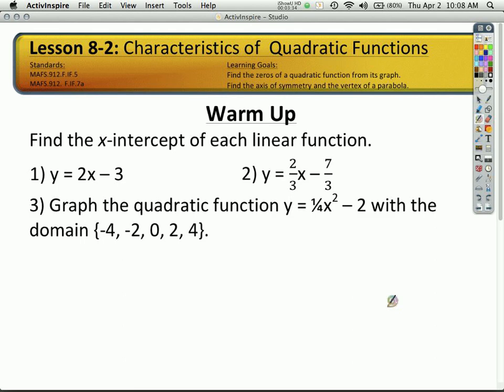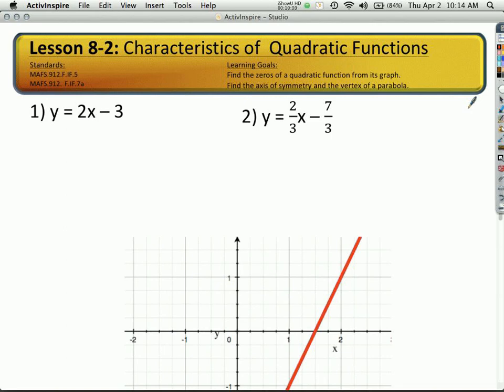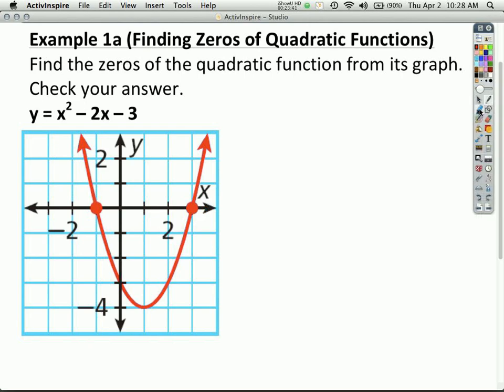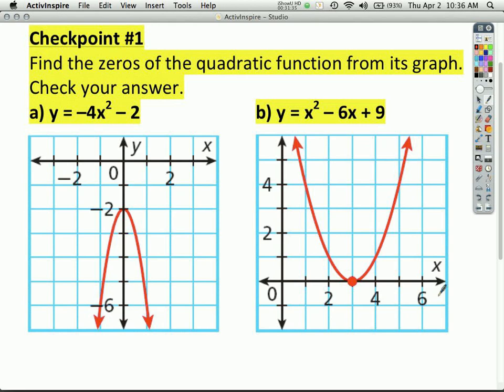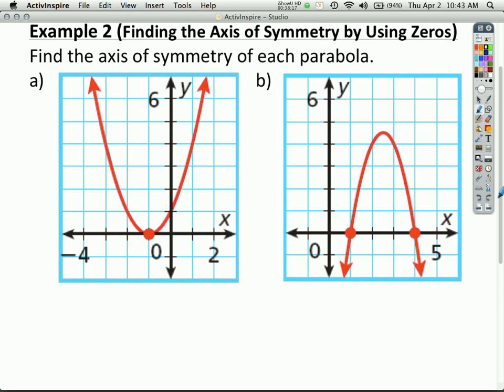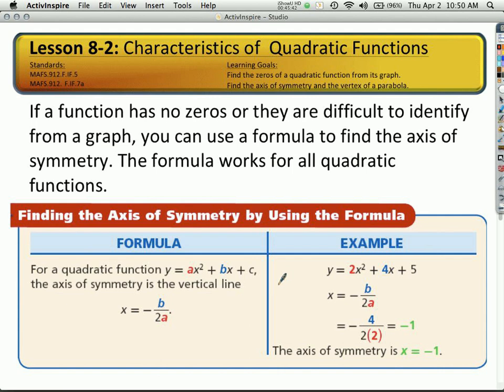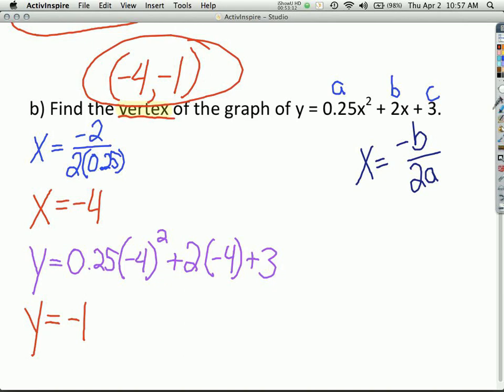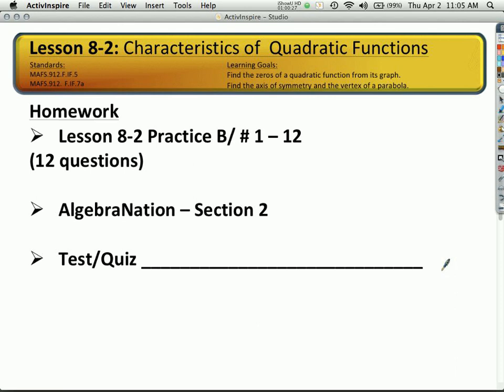Algebra Lesson 8-2 Screencast 2014-2015